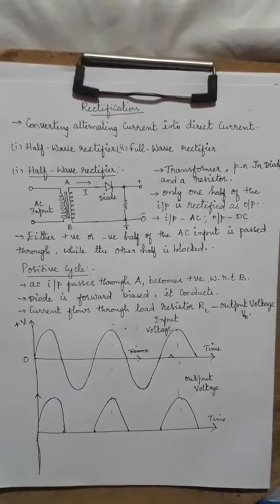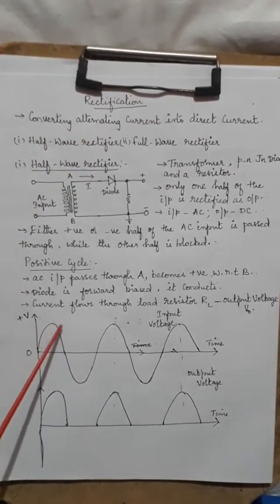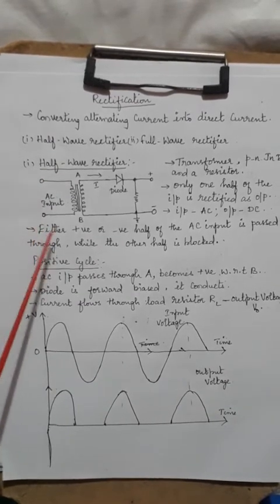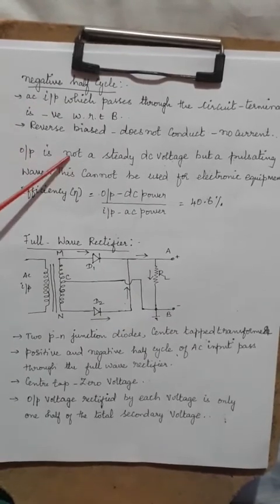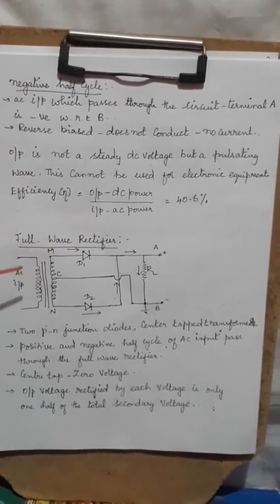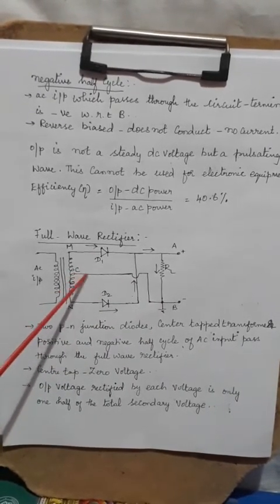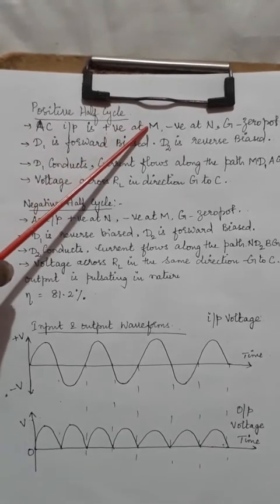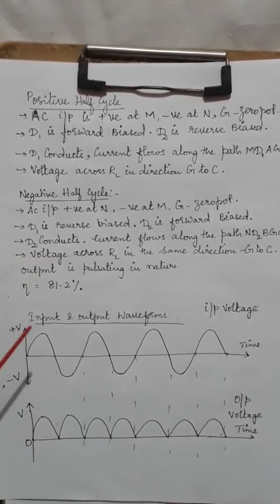Ch 9 Semiconductor Electronics- 7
Rectification- Half wave & Full wave Rectifier